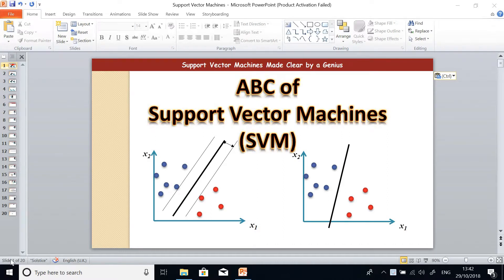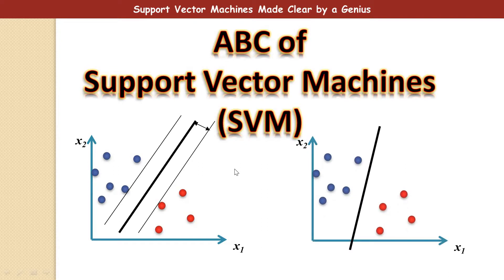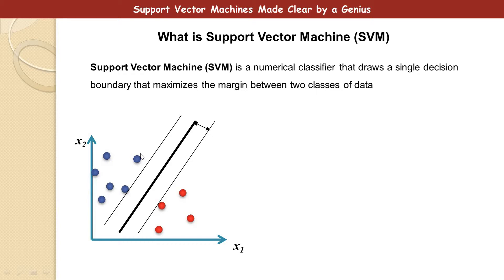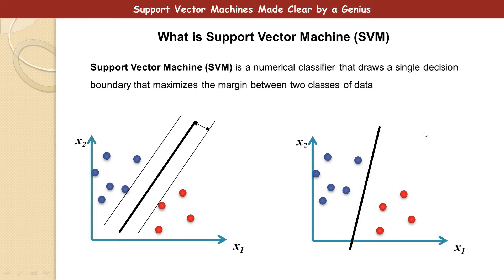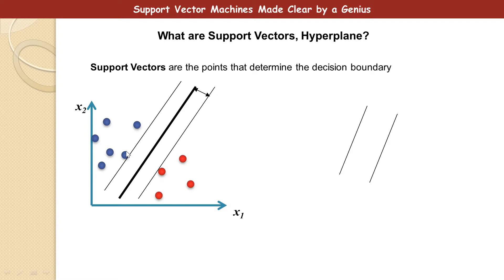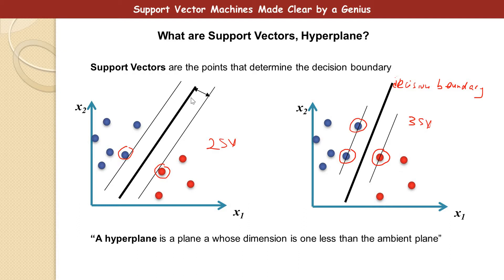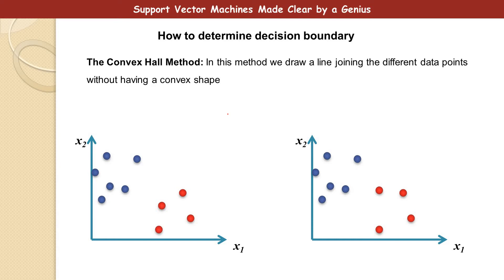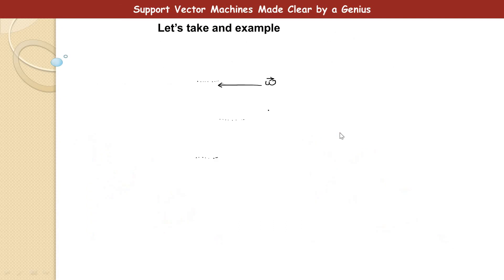Support Vector Machine for Beginners Tutorial 1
This is the first in The Series of Support Vector Machines Tutorial for Beginners

The following is covered in this video:
What is Support Vector Machine
What is  Hyperplane
What are Support Vectors
What is a Margin
What is Decision Boundary
Convex-Hall Method

Continue to Tutorial to of Support Vector Machines